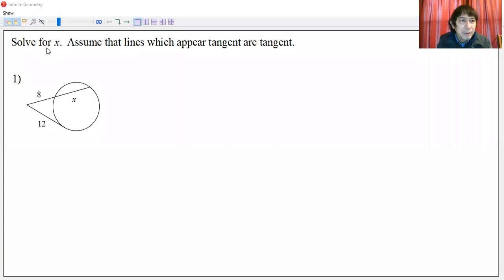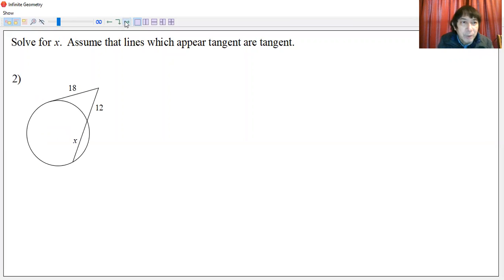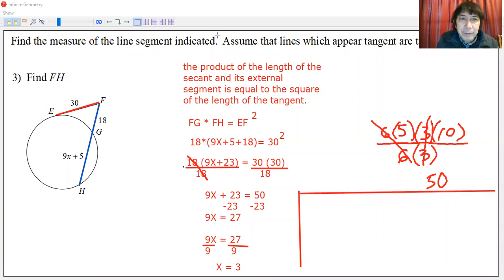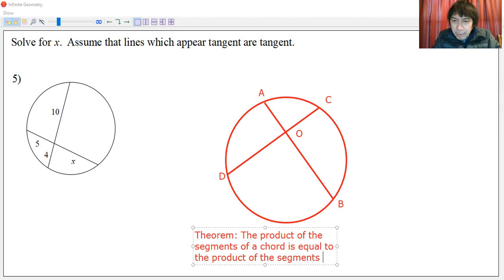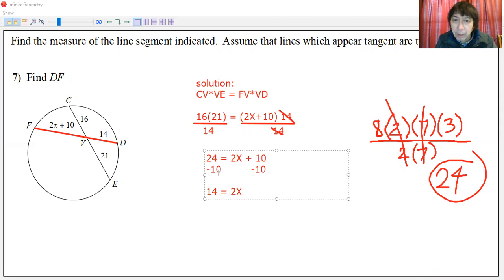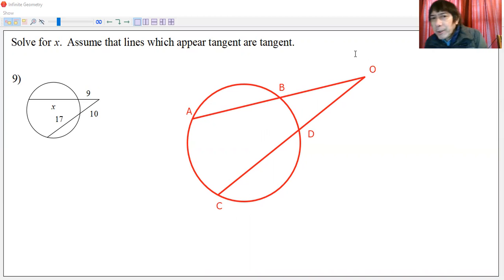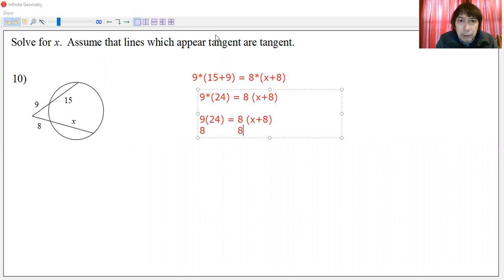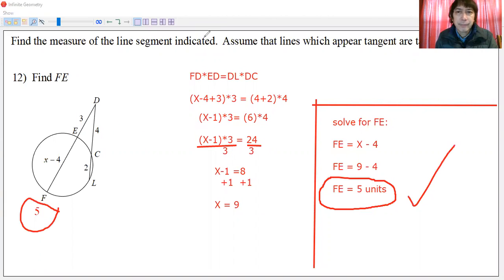Special Segment Measures in a Circle by LELAND A. ALEJANDRO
This math video contains 12 examples about finding unknown segments in a circle formed by  2 intersecting chords, or formed by 2 intersecting secants at the exterior of the circle, or intersecting secant and tangent at the exterior of the circle.  Each type of problem has a different formula and theorem to be memorized to understand the solution.